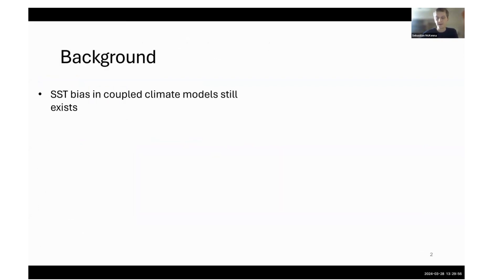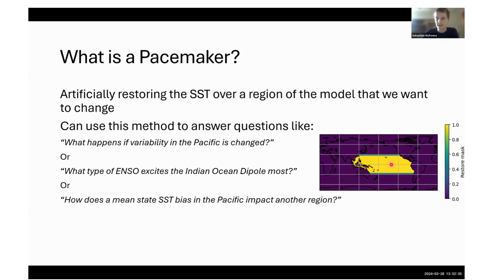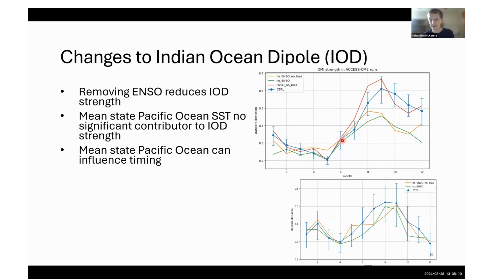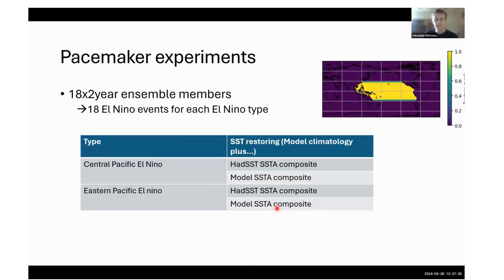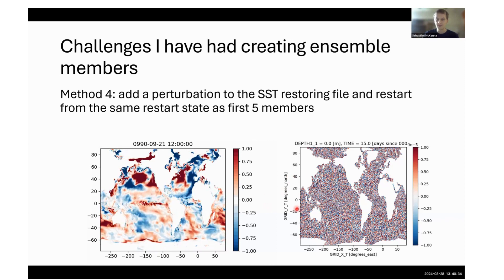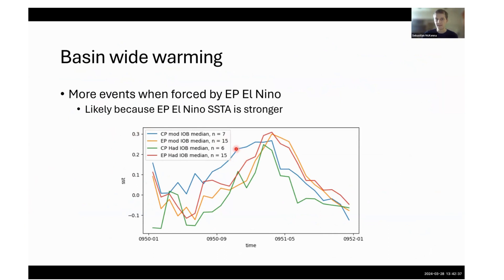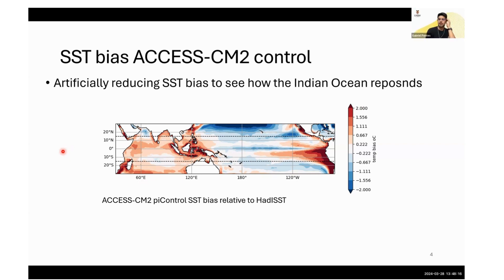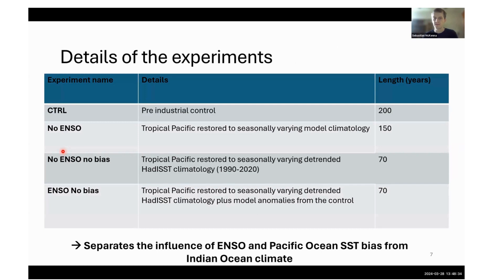Sebastian McKenna ESWG Video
Title: SST and ENSO biases in ACCESS-CM2 pacemakers
Speaker: Sebastian McKenna UNSW
Event: ESMWG meeting
date: March 2024